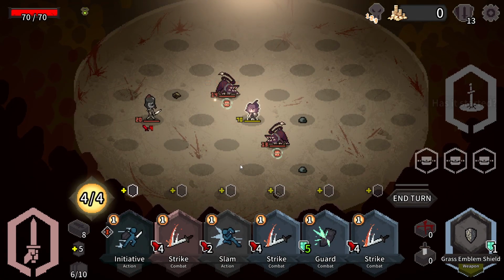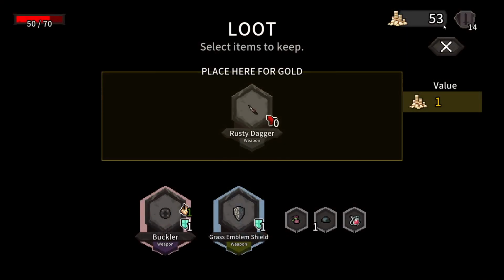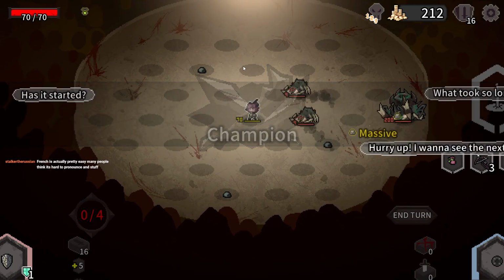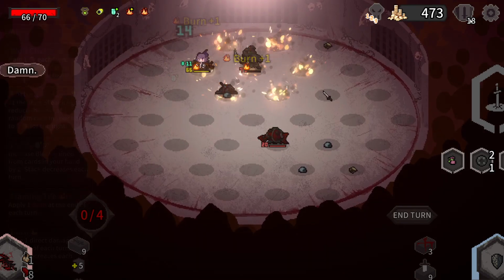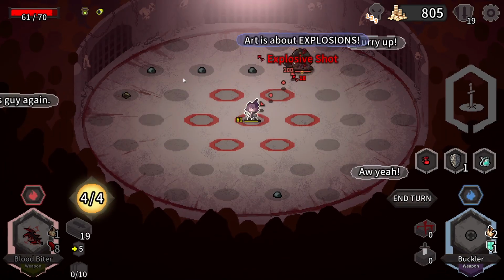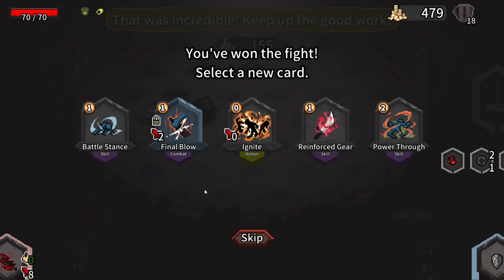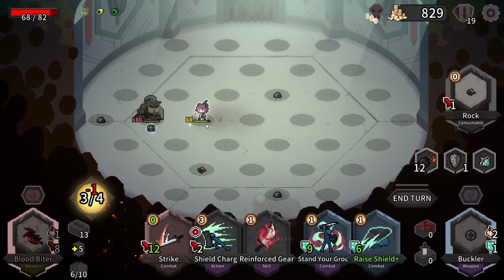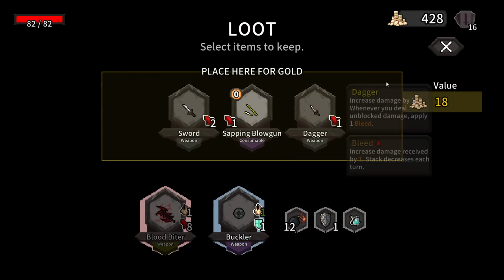Blood Biter Block Build! Alina of the Arena.